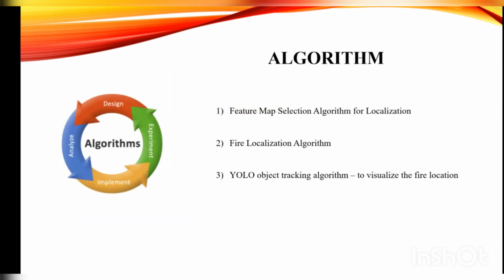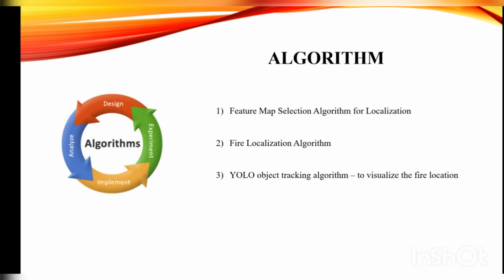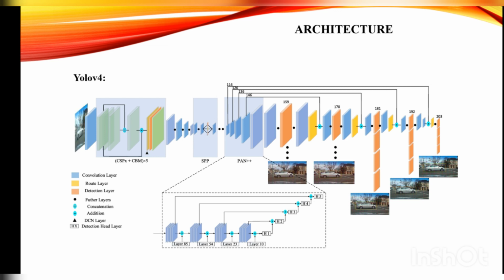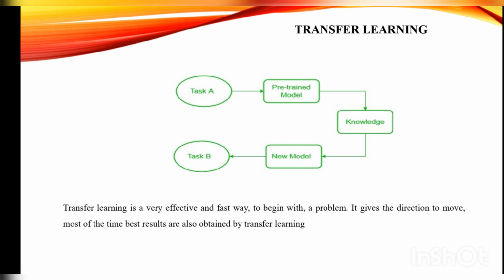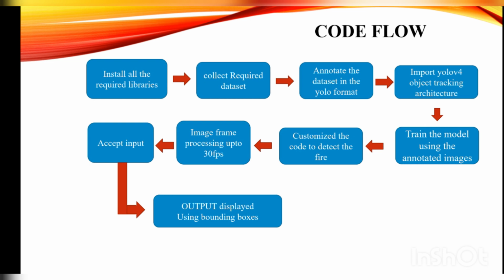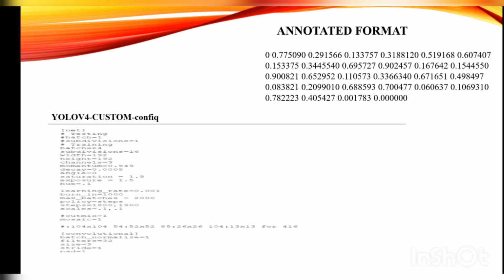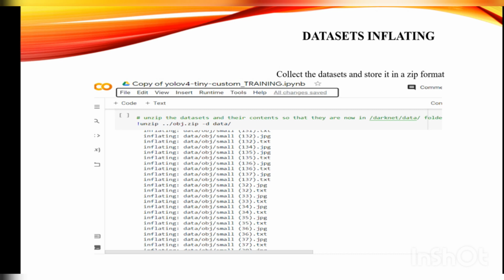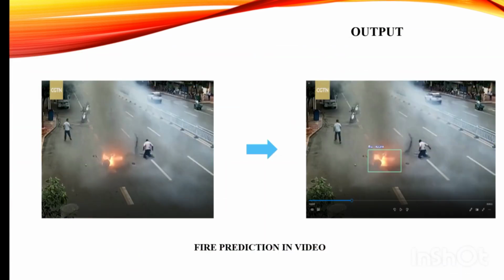FIRE_TRACKING-Using Deep Learning Model.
This project tells about the live time fire tracking using yolov4 Architecture.